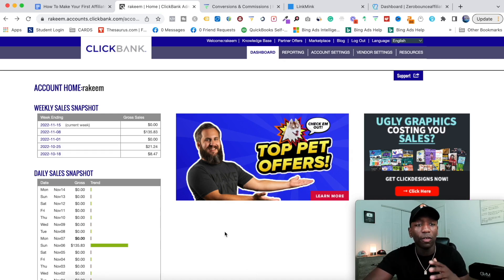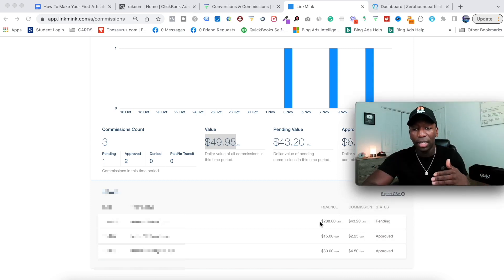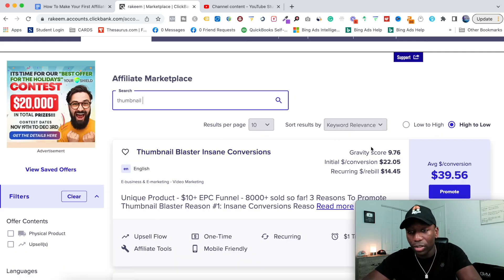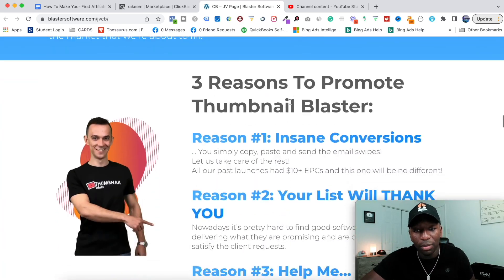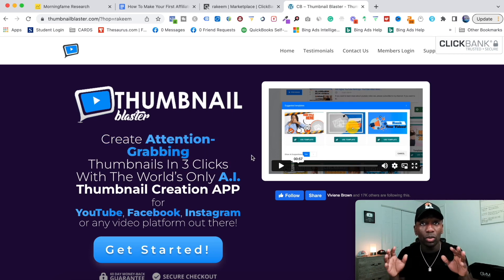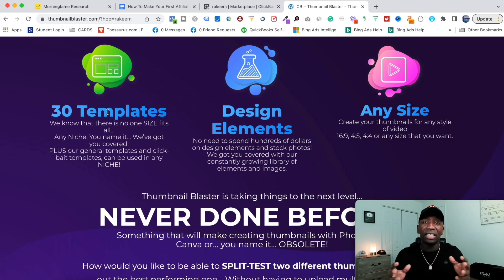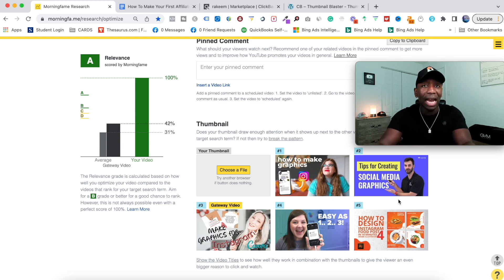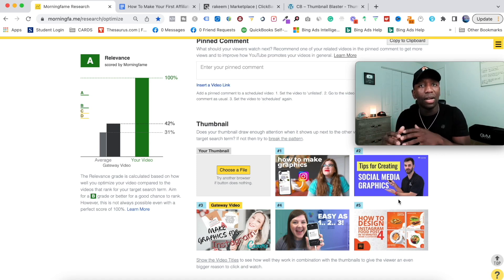How To Make Your First Affiliate Sale (Step-By-Step Guide)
In this video, I am going to go over How To Make Your First Affiliate Sale and you will find that this is one of the easiest ways possible once you learn the skill and it will allow you to sell products much easier because your marketing will start to attract the right people and the best thing about this is that it's free and doesn't require too many complications, which is great for beginners, so pay close attention and most importantly implement what you learn because I will show you how I found a product that is selling well and not too competitive and I used that to get paid a commission and you can begin earning money online with this exact same method...